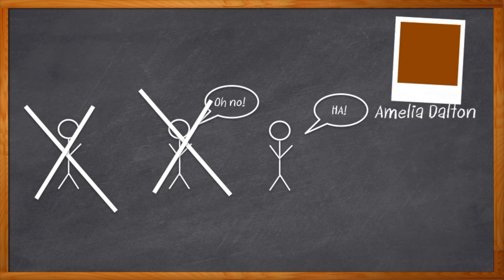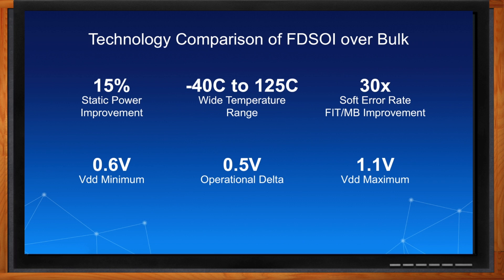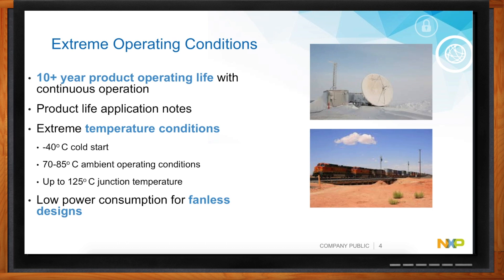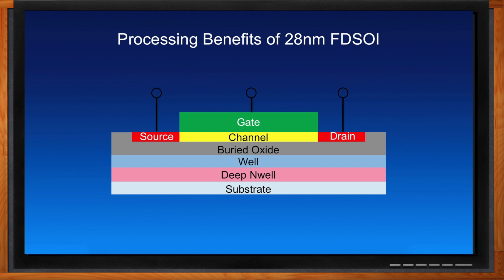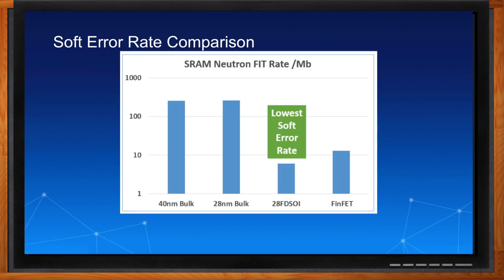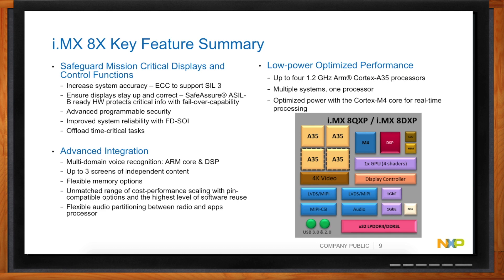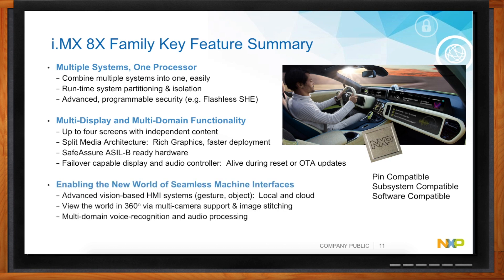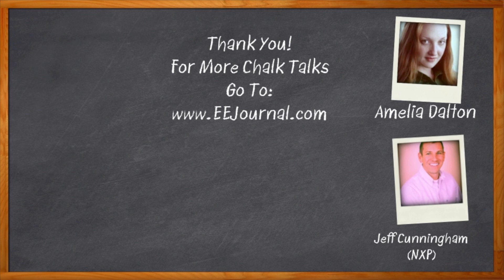The Technology Behind i.MX Applications Processors -- NXP and Mouser Electronics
If you’re designing systems where reliability and long life in challenging environments is important - industrial automation, robotics, automotive cluster, infotainment, and telematics - you may want to consider going beyond silicon. Fully-depleted silicon, or FDSOI offers significant benefits for these types of applications. In this episode of Chalk Talk, Amelia Dalton chats with Jeff Cunningham from NXP about the i.MX 8X family of applications processors which bring powerful features to a reliable, power-efficient design.